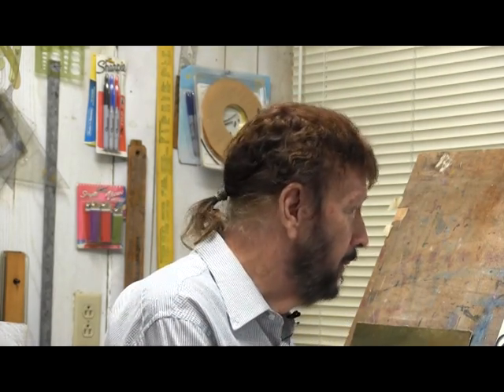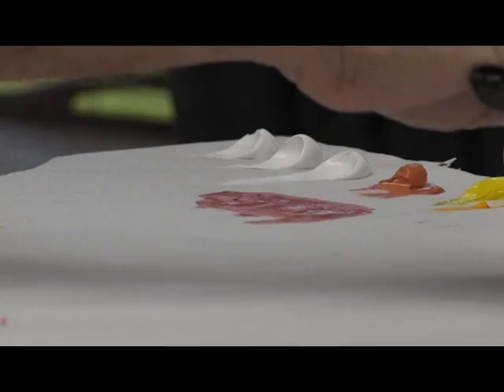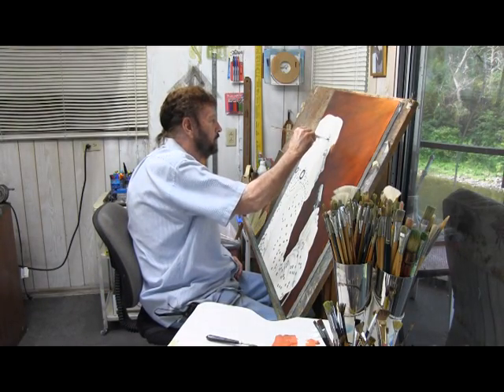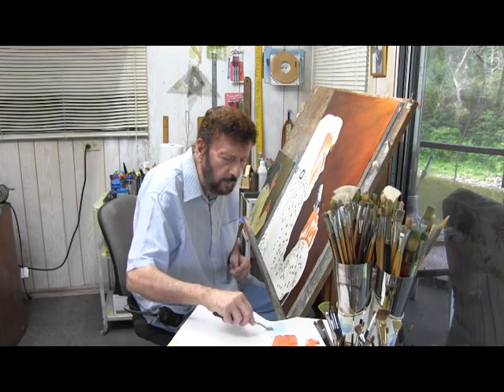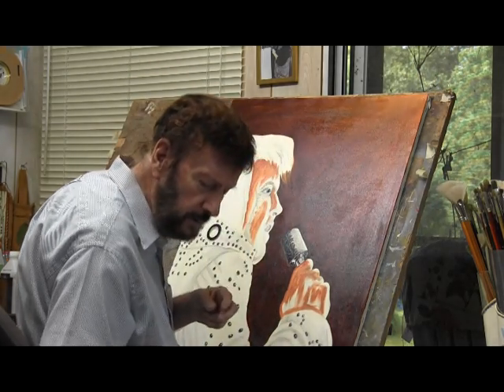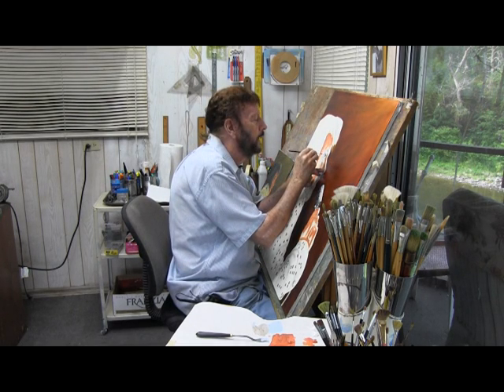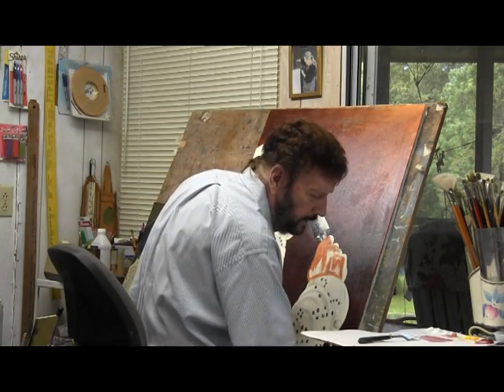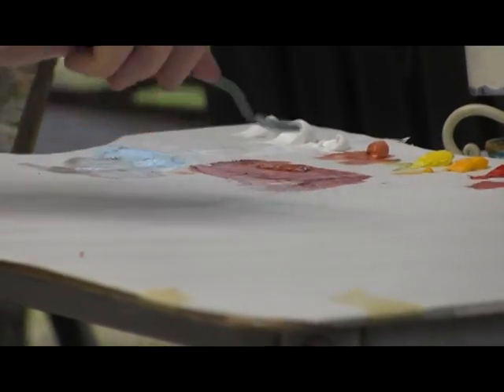Earl Rose Art 2020 Episode 14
Earl begins his recreation of an Elvis painting for Ruthie. Part 1 of 4